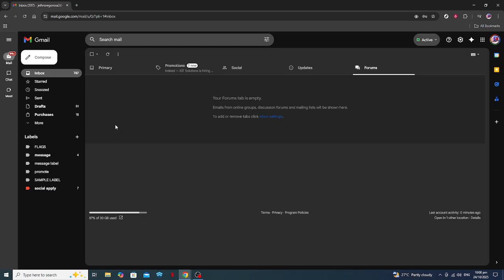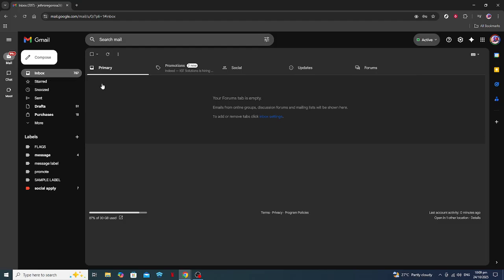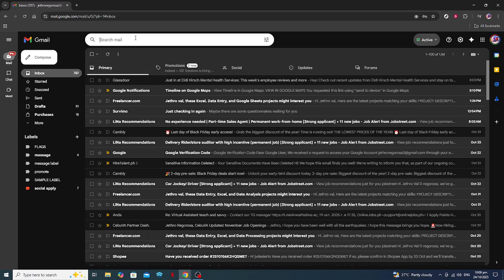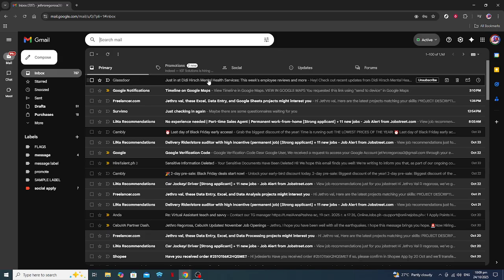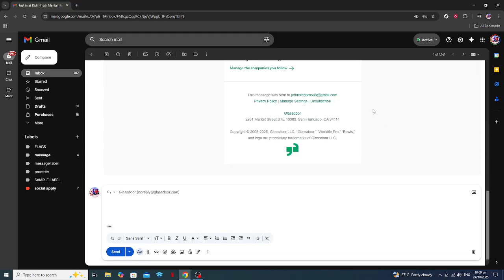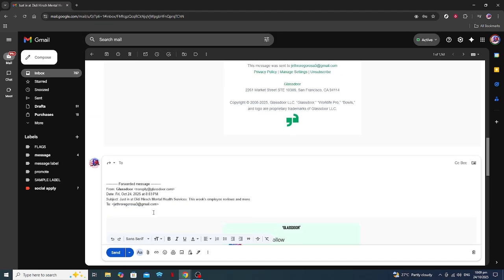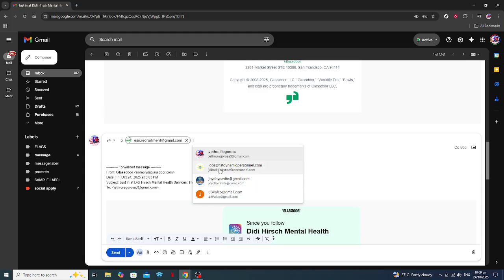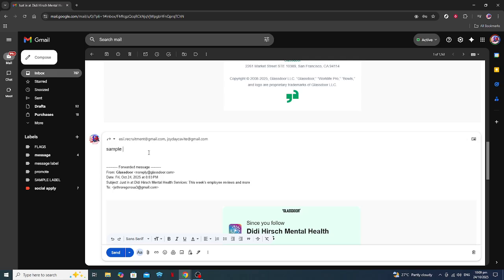How To Forward Email Thread With Attachments Gmail [2025 Guide]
In today's video we cover: Gmail email forwarding, forward email thread, email attachments, Gmail tips, how to forward emails, email tutorial, Gmail guide, forward with attachments, email management, Gmail features, sending emails, email workflow, Gmail support, email best practices, email productivity, tech tutorials, Gmail tricks, Gmail help

-Google Drive
-Google Meets
-Google Sheets
-Google Chrome
-Google Forms
-Google Gmail